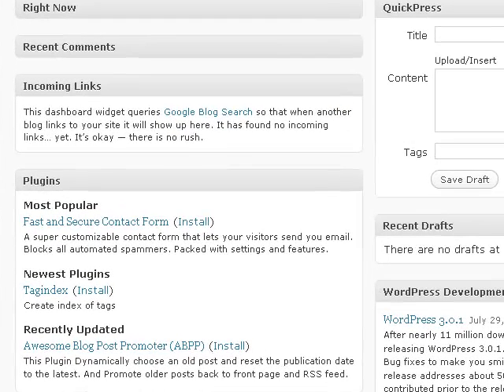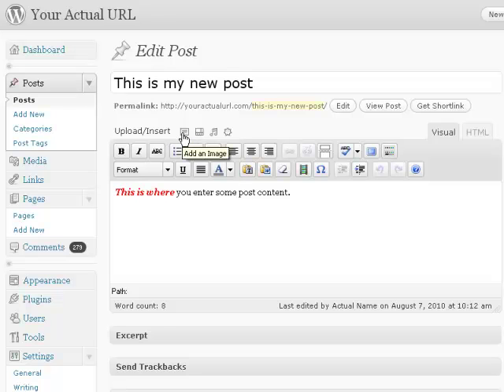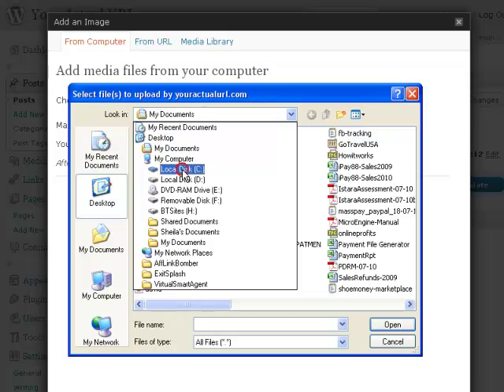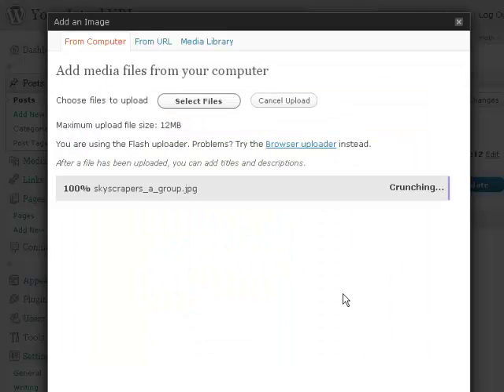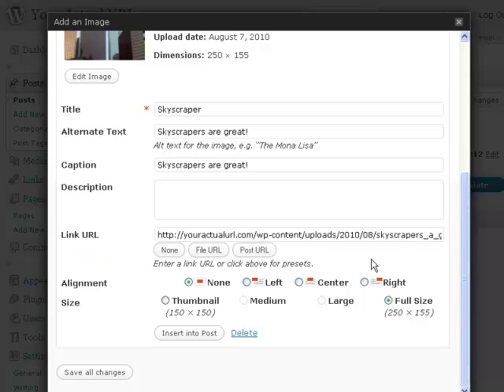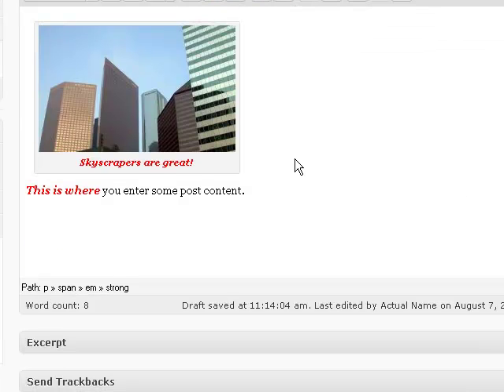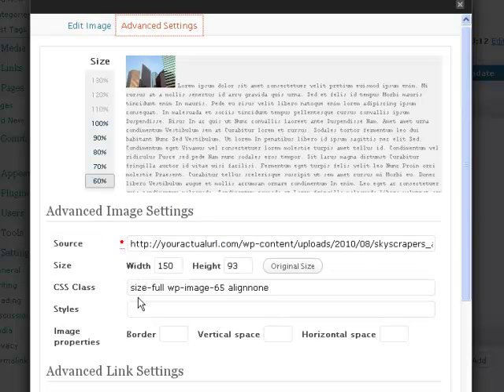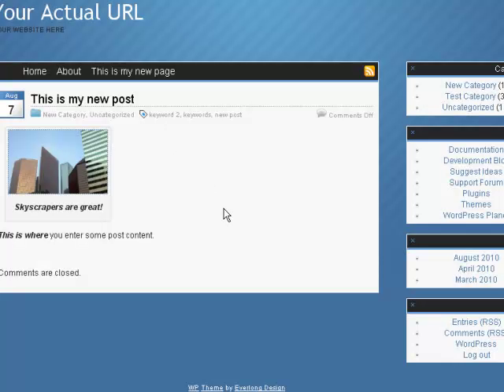Insert Images or Video in WordPress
How to Insert images and videos in your WordPress website or Blog.